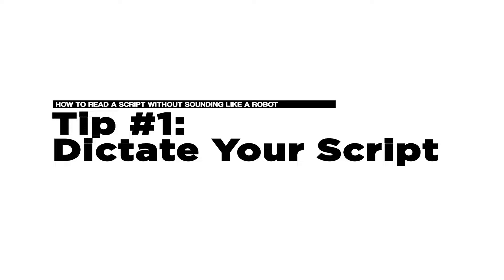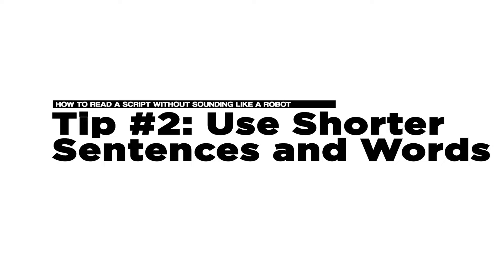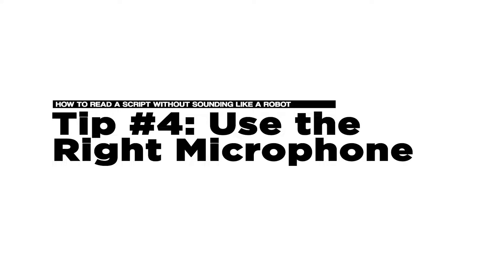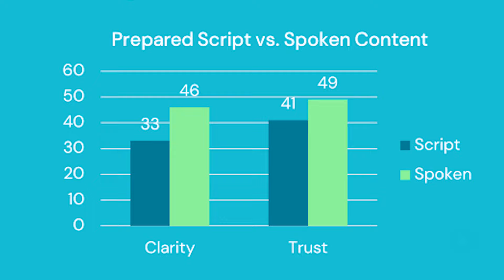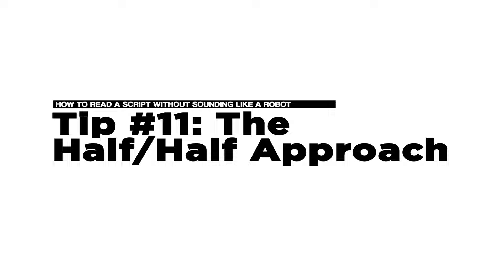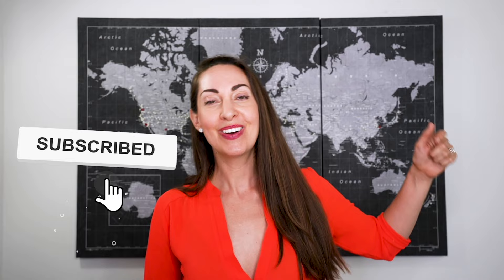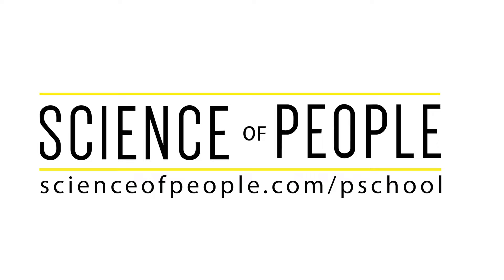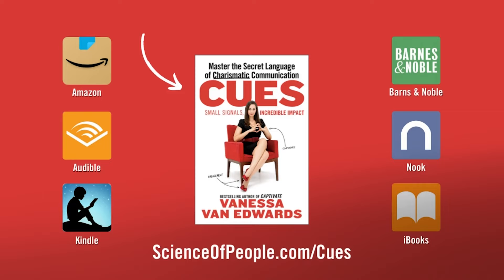Read a script without sounding like a robot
Have you ever had to read from a script and you know you sound a little...robotic?

I put together 11 tips on enhancing your script reading and sounding like your most charismatic self. You'll learn how to leverage your vocal power and I share some fascinating science behind reading from script vs. reading off-script.

In this video:
0:00 Intro
0:11 Tip #1: Dictate your script first
0:31 Tip #2: Use shorter words & sentences
1:07 Tip #3: Smile when reading
2:38 Tip #4: Use the right microphone
3:26 Tip #5: Use hand gestures
4:34 Tip #6: Power pause
6:37 Tip #7: Channel someone else
8:01 Tip #8: Try it 4 ways
9:50 Tip #9: Use actual emotion
11:38 Tip #10: Know when to skip a script
12:37 Tip #11: The half/half method
13:41 Final thoughts

Hi, I’m Vanessa!

You deserve more. More influence, more income, more of what you want. I would be honored to help you. My name is Vanessa Van Edwards and I’m a recovering awkward person. I’m also the bestselling author of Captivate: The Science of Succeeding with People and creator of People School

My goal is simple: Help YOU get to your goals faster. Never be overlooked, interrupted or forgotten again.

Do you want to be the most likable person in the room?

PS - Join the conversation on social!